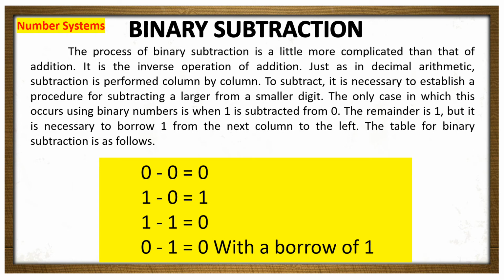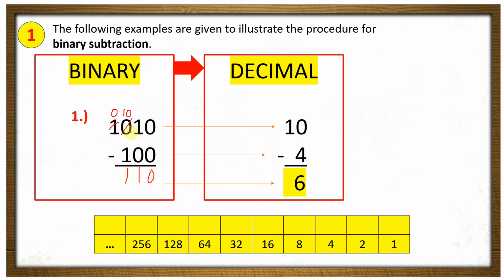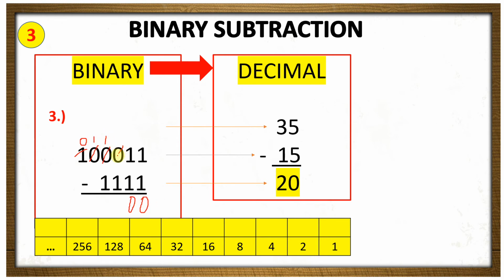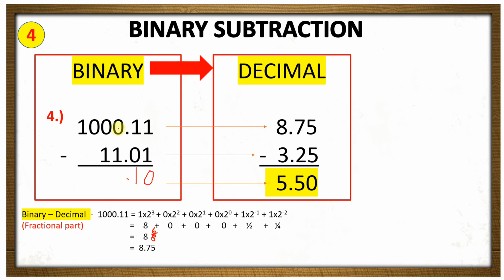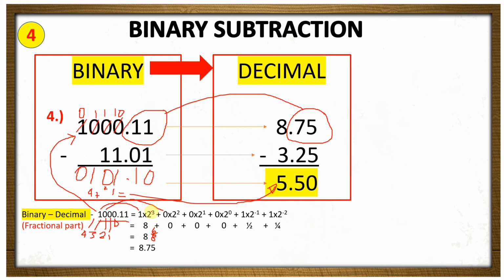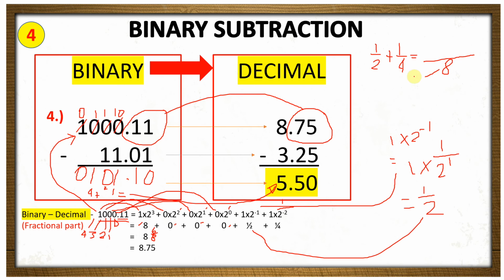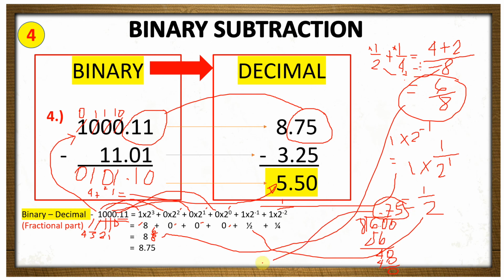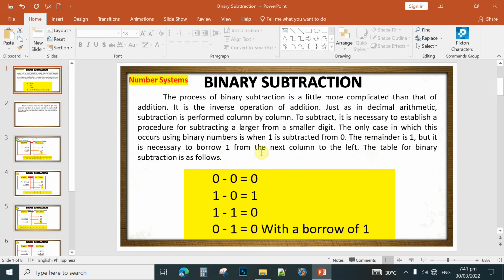Binary Subtraction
Binary Subtraction - simplest Guide